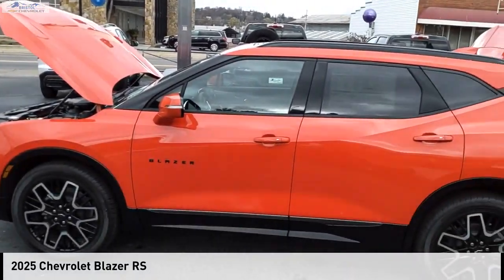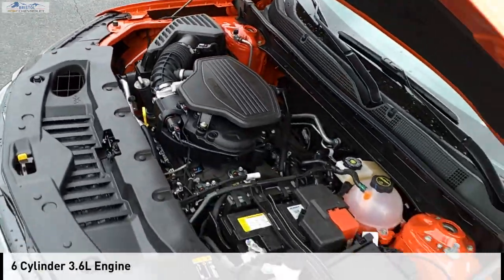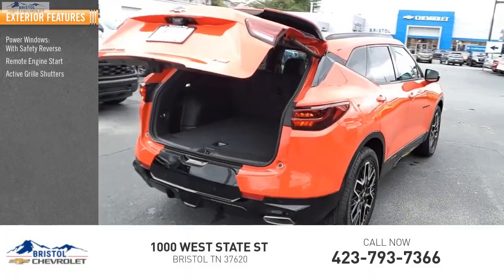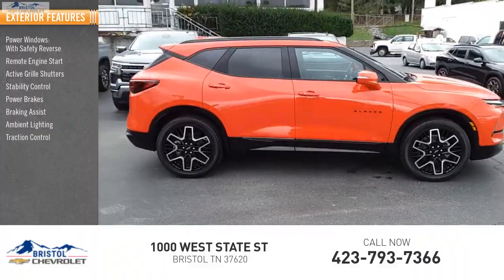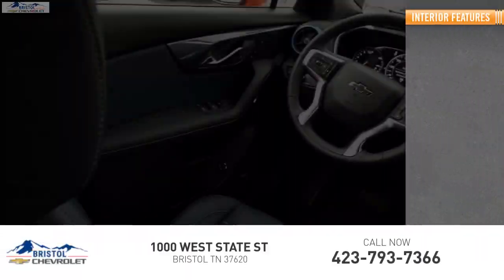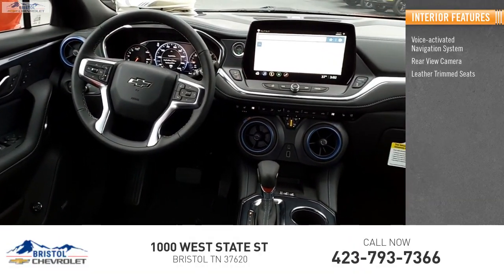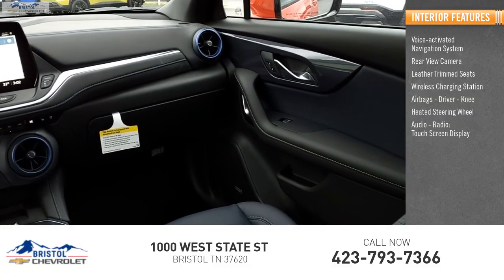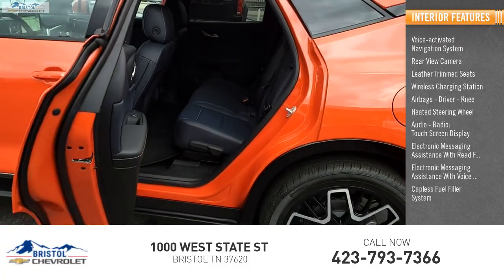2025 Chevrolet Blazer 235564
2025 Chevrolet Blazer RS

Bristol Chevrolet
1000 West State St